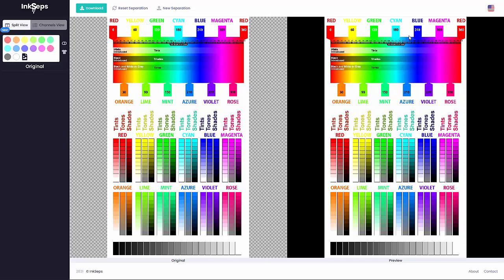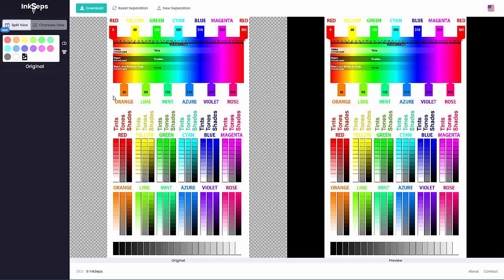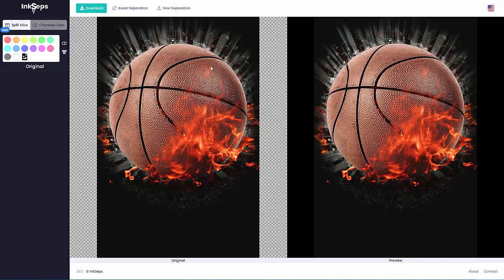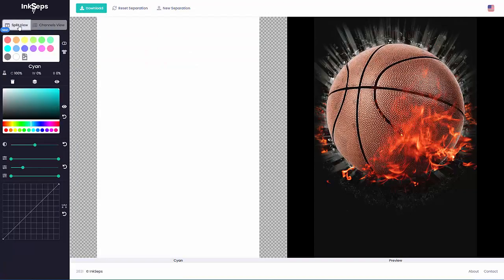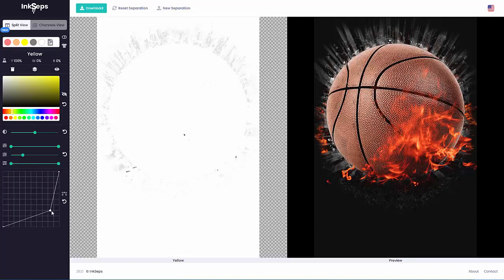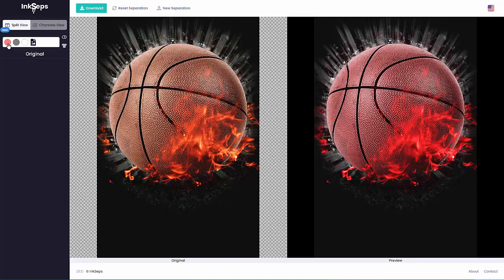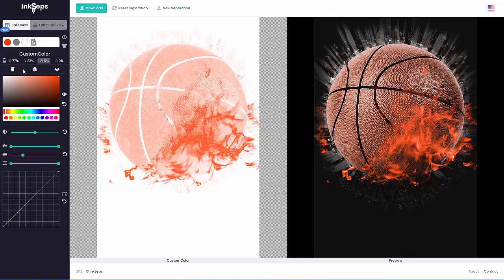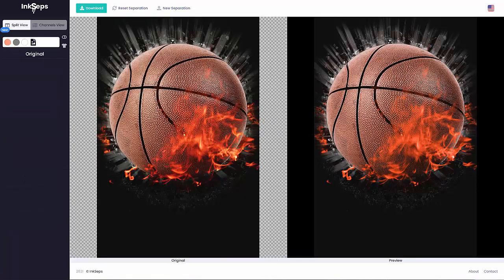Advantages of 12 Color Simulated Process Color Separations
In this video, we will take a look at the advantages of working in the 12 color separation mode in the InkSeps simulated process color separation APP